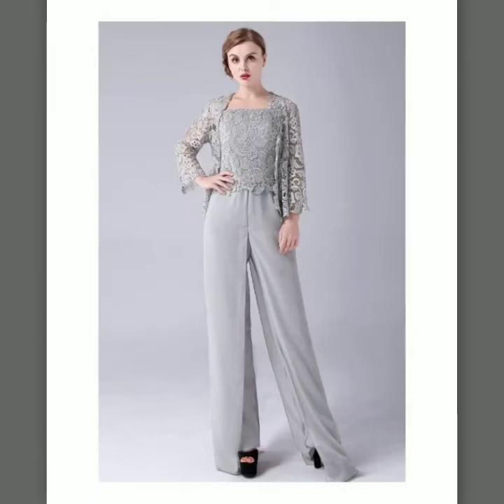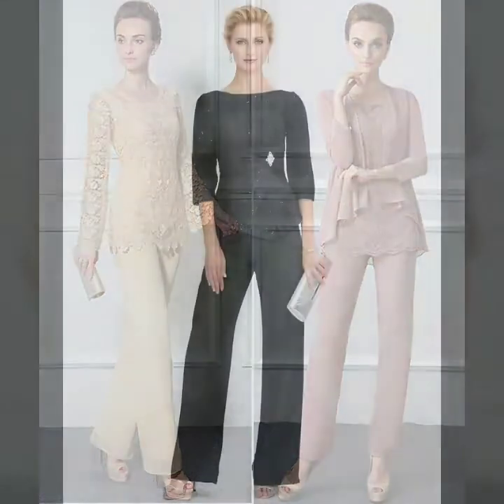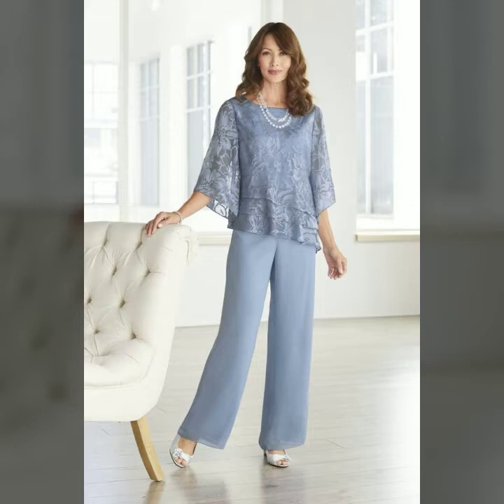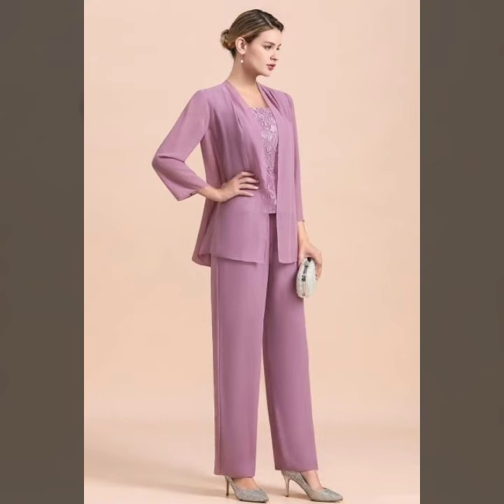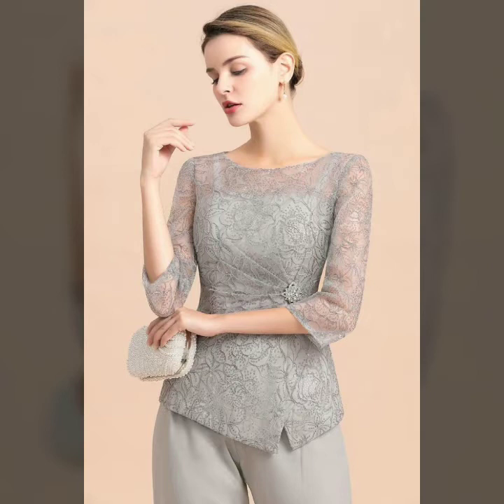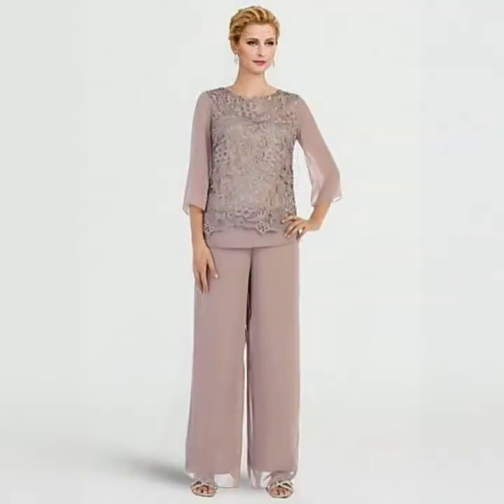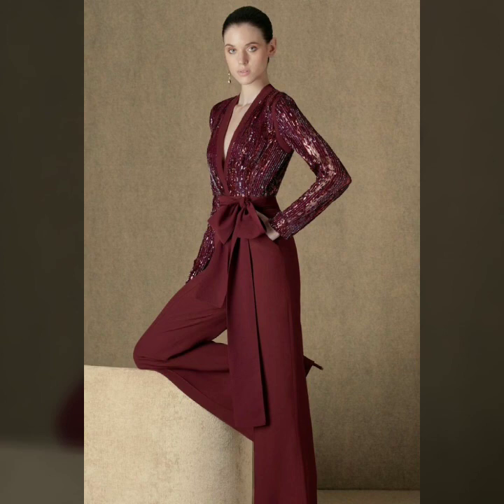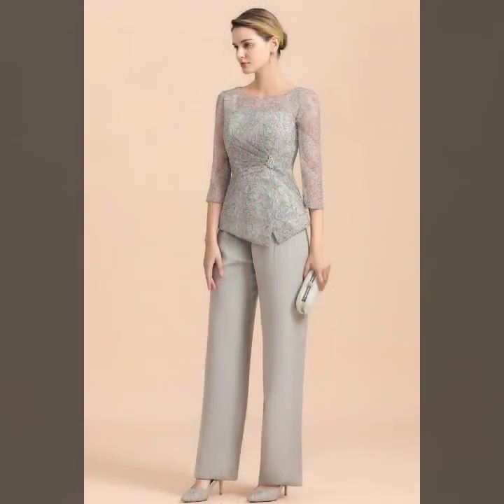Latest & Trendy 2022 Wedding Guest & Mother of the bride Dresses Decorated with Lace & Rinestone